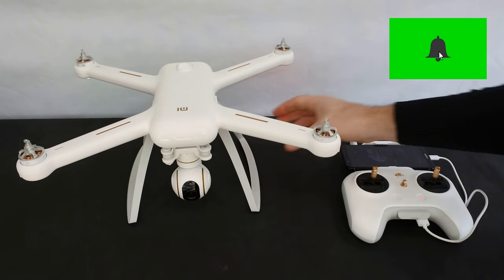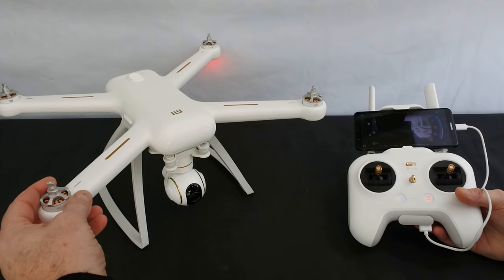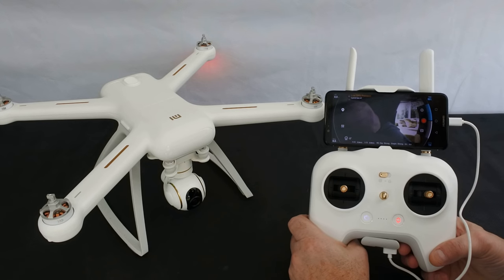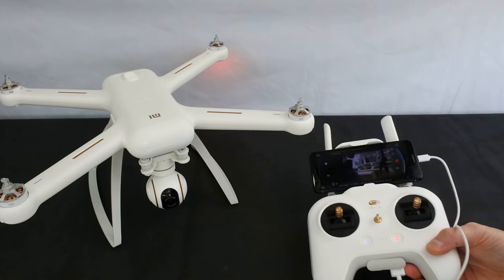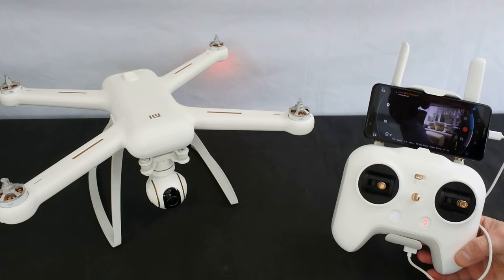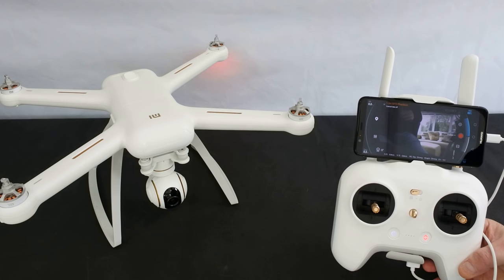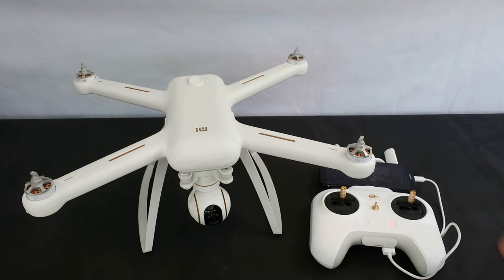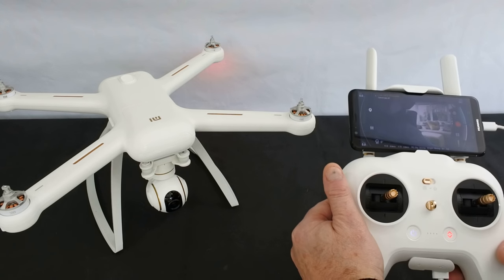XIAOMI MI 4K DRONE REVISITED A 4K DRONE FOR £350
Hi

This is my update on the Xiaomi Mi 4k drone is it still good and have i had any issues.

Full spec on the drone below:

Description:
Brand: Xiaomi
Camera: 1080P & 4K Wifi FPV(Optional)
Gimbal:3 Axis
Wheelbase: 434mm
Ascend Speed: 6m/s
Descend Speed: 1.5m/s
Flight Speed: 18m/s
Flight Altitude: 120m
Battery: 15.2V(TYP)-5100 mAh
Flying Time: 27 min
Wind Resistance: Level4
Control Distance: 2000m
Charger: 17.5V
Rated Output: 16V-2.9A
Rated Input: 100-240V ~ 50/60Hz 1.5A Max
Rated Power: 46.4 W
Charging Voltage: 17.4V

Features:
- With 4K Wifi FPV camera,3-Axis gambal.
- 2KM and you can see 720P video in the screen.
- With Pointing flight feature,the drone can fly to the point you touch.
- With Surround feature,can surround the point.
- It can also flight the routes you set.
- APP control,XIAOMI quadcopter will preview controlled by transmitter or APP.
- 4-propeller system with detachable shields
- 17.4V battery 5100mAh, 27 minutes non-stop flying
- 4K camera at 3840 x 2160 pixels; supports recording of stills in RAW format
- Camera attached to a 3-axis gimbal, stabilizes up to 2000 vibrations per second
- Unbelievably lightweight design
- GPS + GLONASS + vision-based positioning for max precision
- Autopilot options: automatic take-off + landing, waypoint flight path planning, tap to fly on map, circle an object on the ground
- Intelligently detects low battery and returns home automatically
- Real-time location tracking for easy retrieval even post crash
- Hovers automatically at the edge of no-fly zones
- Built-in PCB antenna array in remote control for maximum reach
- Modular design and foldable landing gear

Package Included:
1 x RC Quadcopter
1 x Battery
1 x Gimbal
1 x Charger
8 x Propeller
1 x Transmitter
1 x Manual